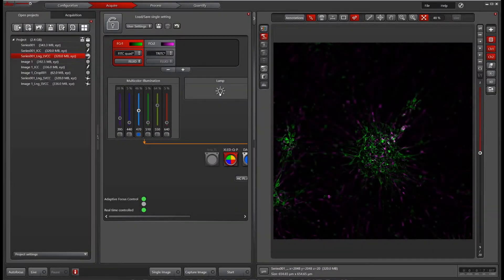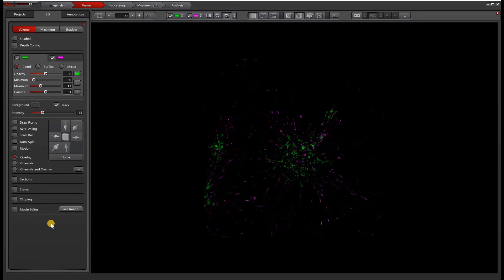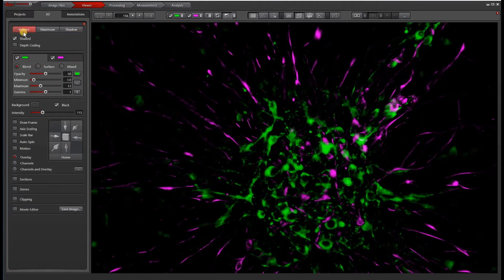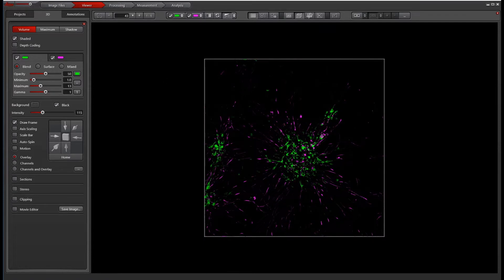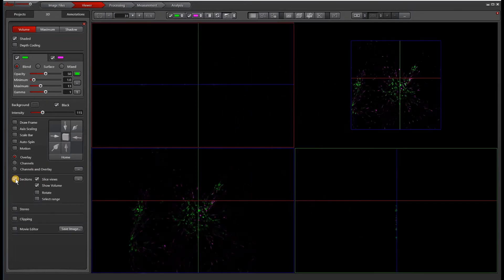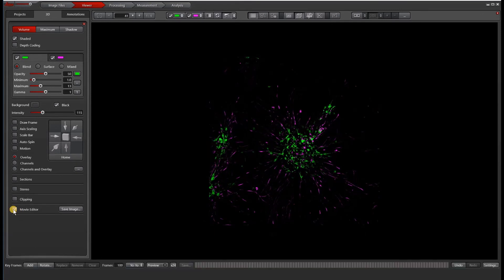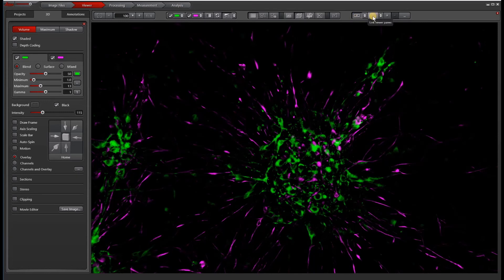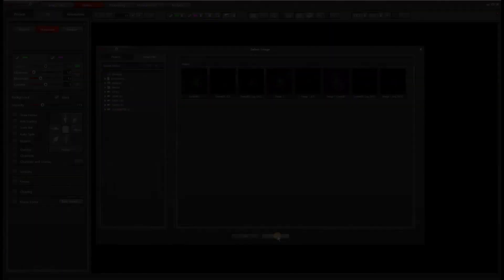LAS X 3D Viewer